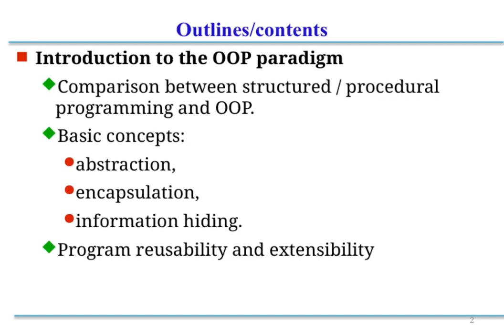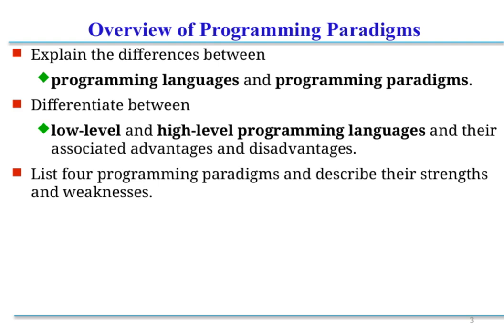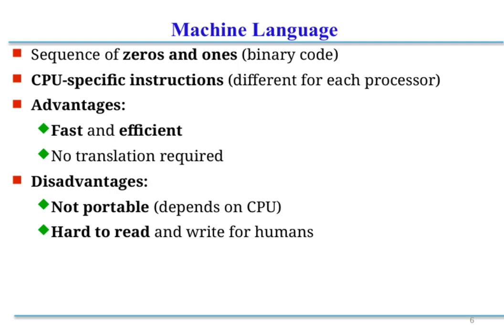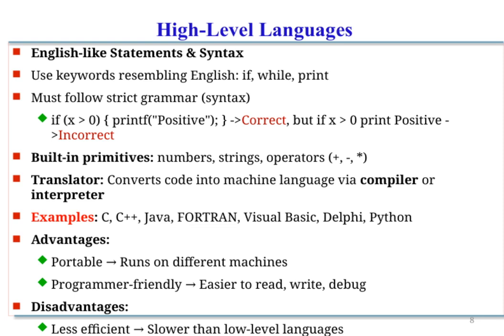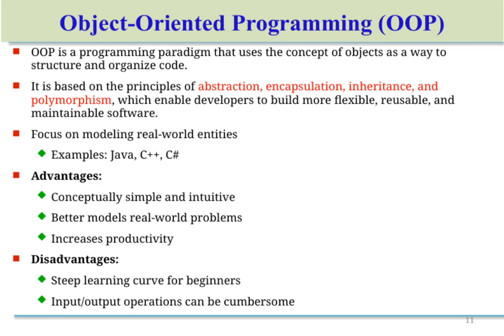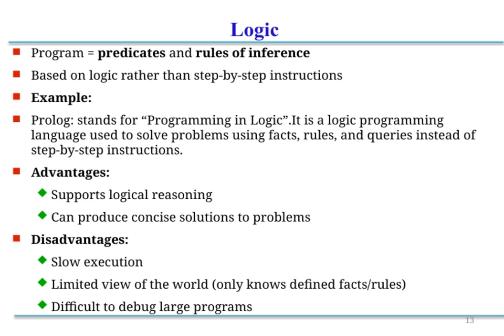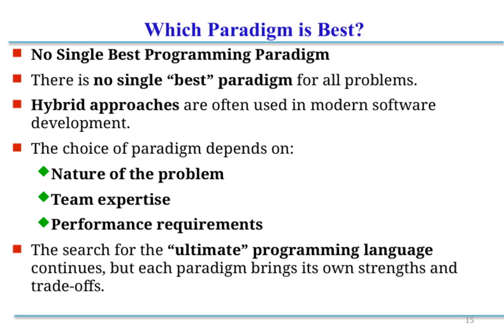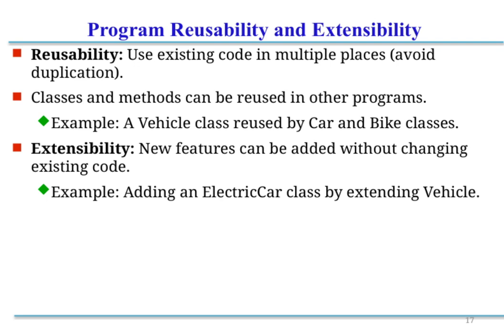Object Oriented Programming Chapter 1